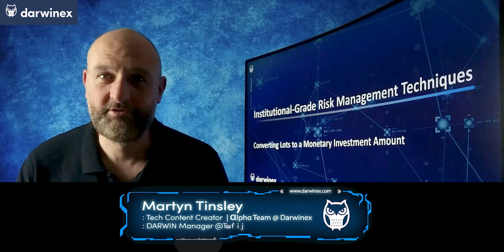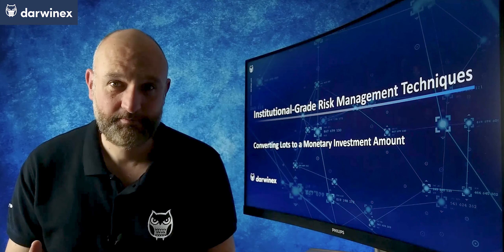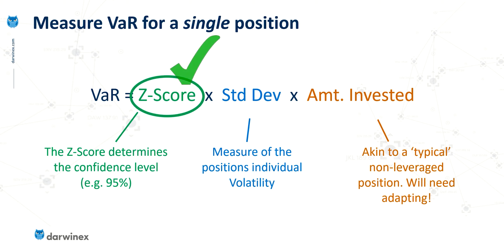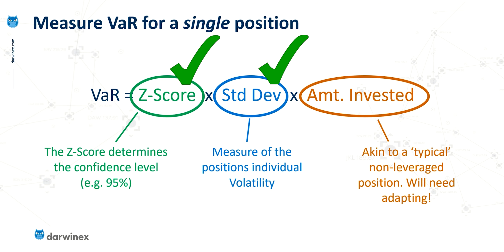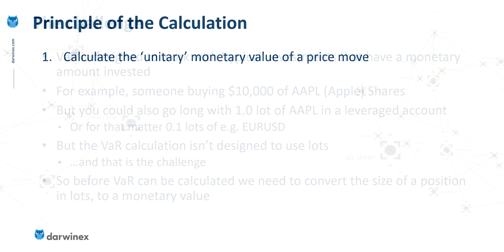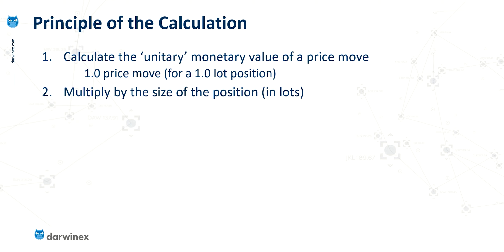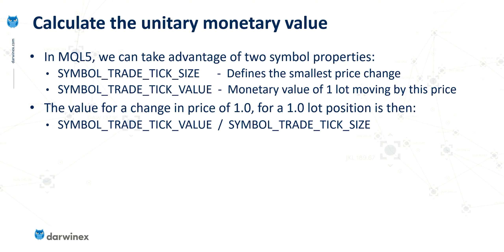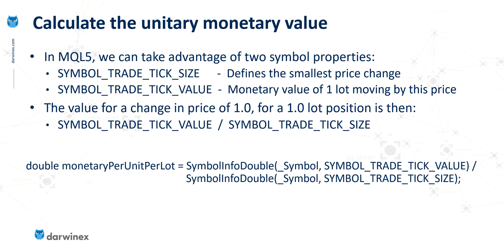How to Convert a Position's Lot Size To A Monetary Investment Amount for Value at Risk (VaR)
The Value at Risk calculation is designed to work with ‘typical’ investments that have a monetary value associated with them. It isn’t designed to use the concept of lots for a position's size. This poses a challenge when calculating VaR.

So if you are trading in an account that uses lots to determine the position size, how can you calculate your value at risk? It's necessary to convert the lot size, to a monetary value. Note that code examples are provided for MQL5 (MT5). All will be explained in this episode.

Video Contents:
00:00 Lot Size vs Investment Amount for VaR
00:25 Why Darwinex?
01:14 Using Value at Risk with Lot Sizes
03:08 Principles of the lots to monetary amount conversion calculation
04:04 The code for MQL5 (MetaTrader 5)
07:35 Currency conversions
09:14 Summary and Next Episodes